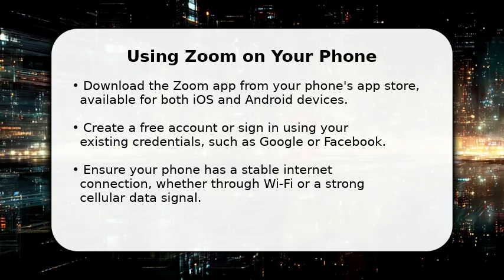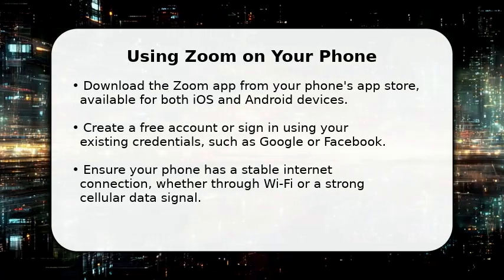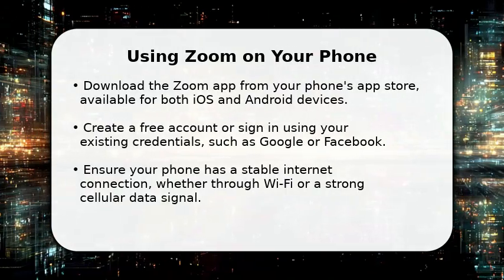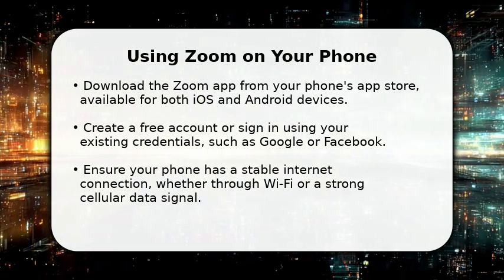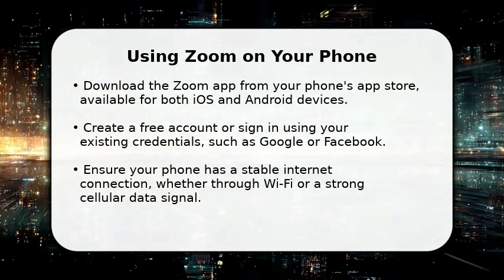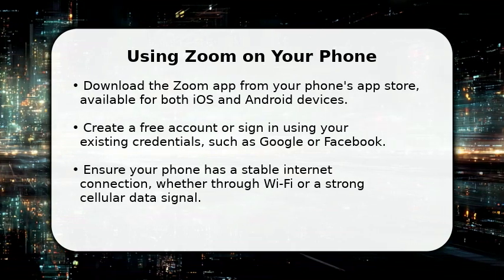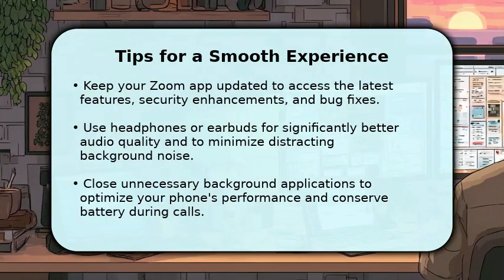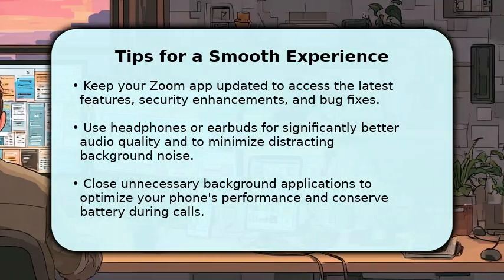Can You Use Zoom On Your Phone 2025 - Full Guide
▸ :^) Curious if you can use Zoom on your phone? Absolutely! This comprehensive guide walks you through everything you need to know about using Zoom effectively on your mobile device. Learn how to easily download and install the Zoom app, join meetings effortlessly, and even host your own video conferences directly from your smartphone or tablet. We cover essential features like managing your audio and video settings, utilizing the chat function, sharing your screen, and troubleshooting common issues to ensure a smooth virtual meeting experience. Whether you're a first-time user or looking to optimize your mobile Zoom usage, this tutorial provides clear, step-by-step instructions. Get ready to connect with colleagues, friends, and family from anywhere, right from the palm of your hand!